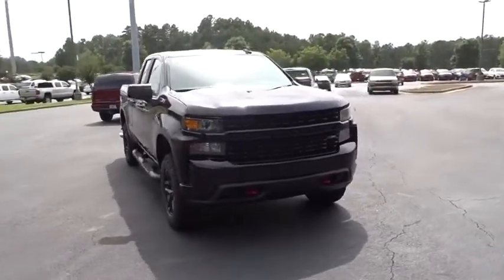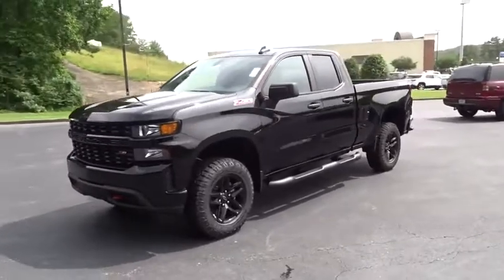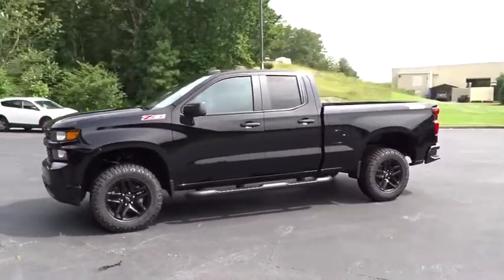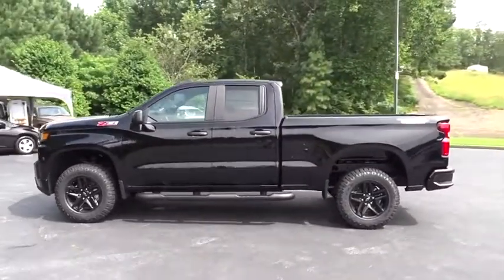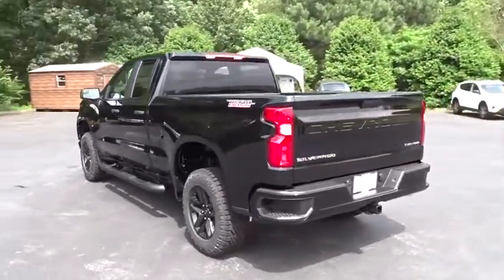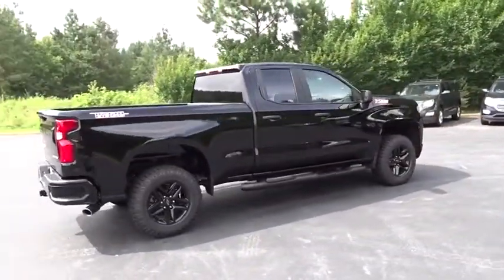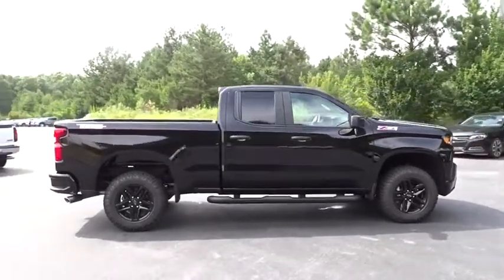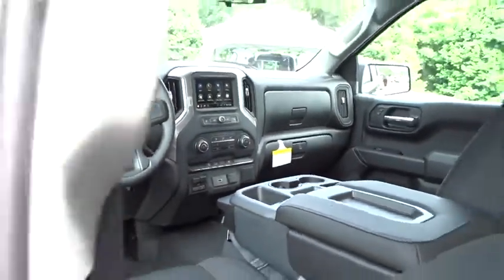2019 Chevrolet Silverado 1500 Jasper, Cartersville, Alpharetta, Dawsonville, Canton, North Georgia T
Black New 2019 Chevrolet Silverado 1500 available in Canton, Georgia at CHevrolet of Canton. Servicing the Jasper, Cartersville, Alpharetta, Dawsonville, North Georgia area.
2019 Chevrolet Silverado 1500 Custom Trail Boss - Stock#: TK30500 - VIN#: 1GCRYCEH7KZ368884

Scores 18 Highway MPG and 14 City MPG! This Chevrolet Silverado 1500 boasts a Gas V6 4.3L/262 engine powering this Automatic transmission. WHEELS, 18 X 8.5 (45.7 CM X 21.6 CM) HIGH GLOSS BLACK PAINTED ALUMINUM (STD), TRANSMISSION, 6-SPEED AUTOMATIC, ELECTRONICALLY CONTROLLED (STD), TRAILER BRAKE CONTROLLER, INTEGRATED.*This Chevrolet Silverado 1500 Comes Equipped with These Options *INFOTAINMENT PACKAGE includes (U2K) SiriusXM Radio and (UE1) OnStar, CUSTOM CONVENIENCE PACKAGE includes (BTV) Remote Start with (UTJ) content theft alarm, (C49) rear-window defogger, (UF2) bed LED cargo area lighting and (QT5) EZ Lift power lock and release tailgate , TIRES, LT275/65R18C MT BLACKWALL GOODYEAR WRANGLER DURATRAC (STD), THEFT-DETERRENT SYSTEM, UNAUTHORIZED ENTRY, TAILGATE, GATE FUNCTION MANUAL with EZ Lift, includes power lock and release, SIRIUSXM RADIO enjoy a 3-month All Access trial subscription with over 150 channels including commercial-free music, plus sports, news and entertainment. Plus listening on the app and online is included, so you'll hear the best SiriusXM has to offer, anywhere life takes you. Welcome to the world of SiriusXM., SEATS, FRONT 40/20/40 SPLIT-BENCH (STD), REMOTE VEHICLE STARTER SYSTEM, REAR AXLE, 3.42 RATIO, ONSTAR AND CHEVROLET CONNECTED SERVICES CAPABLE.
REMOTE VEHICLE STARTER SYSTEM,TIRES  LT275/65R18C MT BLACKWALL GOODYEAR WRANGLER DURATRAC  (STD),REAR AXLE  3.42 RATIO,AUDIO SYSTEM  CHEVROLET INFOTAINMENT 3 SYSTEM  7 diagonal color touchscreen  AM/FM stereo. Additional features for compatible phones include: Bluetooth audio streaming for 2 active devices  voice command pass-through to phone  Apple CarPlay and Android Auto capable. (STD),ONSTAR AND CHEVROLET CONNECTED SERVICES CAPABLE,DEFOGGER  REAR-WINDOW ELECTRIC,SEATS  FRONT 40/20/40 SPLIT-BENCH  (STD),WHEELS  18 X 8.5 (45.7 CM X 21.6 CM) HIGH GLOSS BLACK PAINTED ALUMINUM  (STD),TRAILER BRAKE CONTROLLER  INTEGRATED,ENGINE  4.3L ECOTEC3 V6  (285 hp [212 kW] @ 5300 rpm  305 lb-ft of torque [413 Nm] @ 3900 rpm) (STD),TRANSMISSION  6-SPEED AUTOMATIC  ELECTRONICALLY CONTROLLED  (STD),CUSTOM TRAIL BOSS PREFERRED EQUIPMENT GROUP  includes standard equipment,TAILGATE  GATE FUNCTION MANUAL  with EZ Lift  includes power lock and release,INFOTAINMENT PACKAGE  includes (U2K) SiriusXM Radio and (UE1) OnStar,SIRIUSXM RADIO  enjoy a 3-month All Access trial subscription with over 150 channels including commercial-free music  plus sports  news and entertainment. Plus listening on the app and online is included  so you'll hear the best SiriusXM has to offer  anywhere life takes you. Welcome to the world of SiriusXM.,JET BLACK  CLOTH SEAT TRIM,GVWR  6900 LBS. (3130 KG)  (STD),LED CARGO AREA LIGHTING  located in pickup bed  activated with switch on center switch bank or key fob,BLACK,LPO  ASSIST STEPS - 4 BLACK - ROUND,CHEVYTEC SPRAY-ON BEDLINER  BLACK WITH CHEVROLET LOGO  (does not include spray-on liner on tailgate due to Black composite inner panel),THEFT-DETERRENT SYSTEM  UNAUTHORIZED ENTRY,CUSTOM CONVENIENCE PACKAGE  includes (BTV) Remote Start with (UTJ) content theft alarm  (C49) rear-window defogger  (UF2) bed LED cargo area lighting and (QT5) EZ Lift power lock and release tailgate,Tow Hitch,Locking/Limited Slip Differential,Four Wheel Drive,Power Steering,ABS,4-Wheel Disc Brakes,Aluminum Wheels,Tires - Front On/Off Road,Tires - Rear On/Off Road,Tires - Front All-Season,Tires - Rear All-Season,Tow Hooks,Daytime Running Lights,Heated Mirrors,Power Mirror(s),Privacy Glass,AM/FM Stereo,Bluetooth Connection,Smart Device Integration,MP3 Player,Auxiliary Audio Input,Split Bench Seat,Cloth Seats,Pass-Through Rear Seat,Rear Bench Seat,Floor Mats,Adjustable Steering Wheel,Power Windows,Power Door Locks,Keyless Entry,Cruise Control,A/C,Rear A/C,Power Outlet,Traction Control,Stability Control,Driver Air Bag,Passenger Air Bag,Front Side Air Bag,Front Head Air Bag,Rear Head Air Bag,Passenger Air Bag Sensor,Back-Up Camera,Tire Pressure Monitor